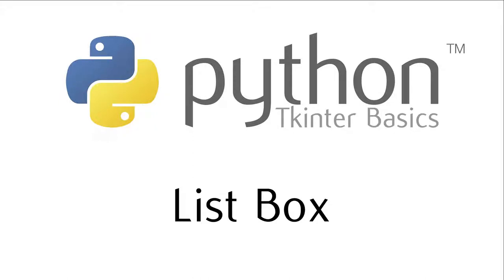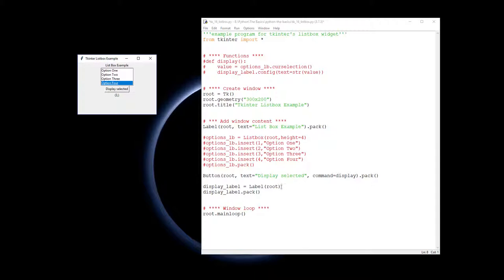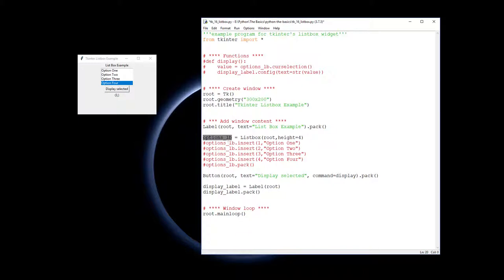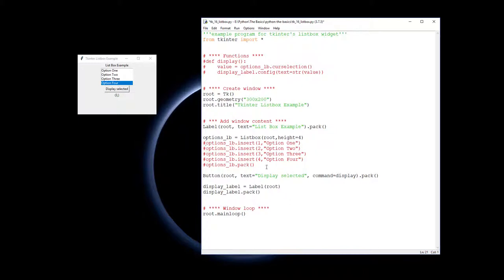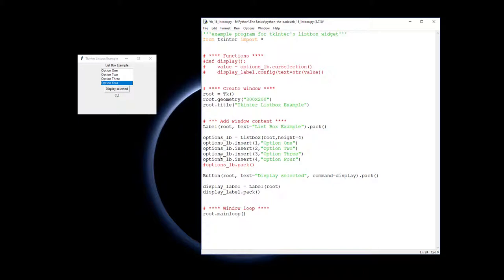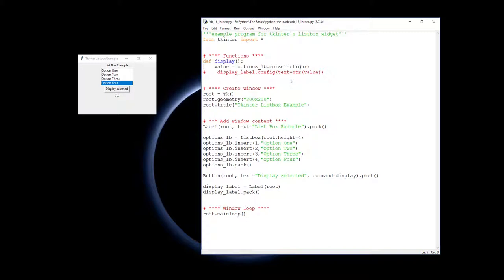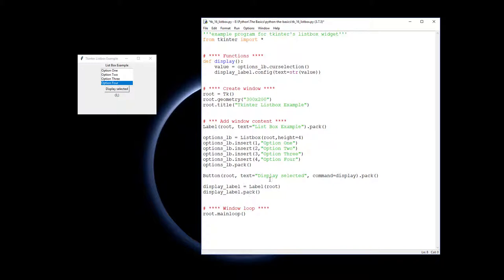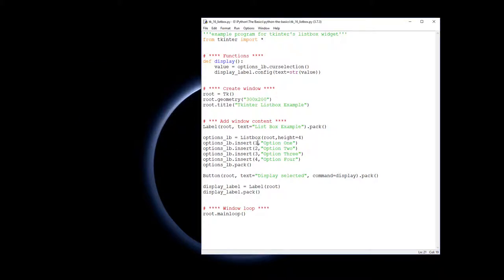Tkinter Basics - The List Box Widget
More detailed information about the List Box widget can be found